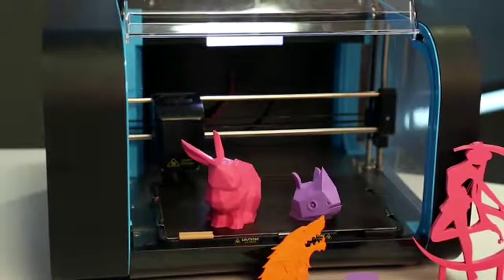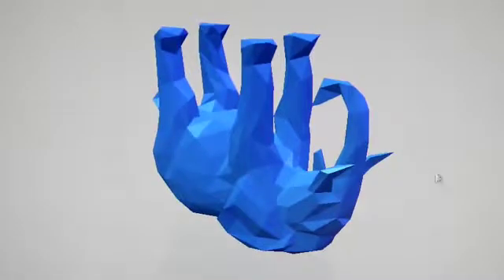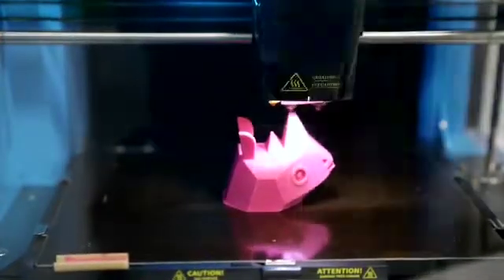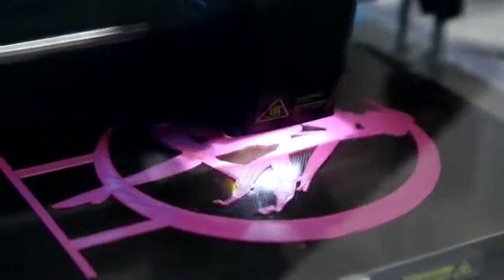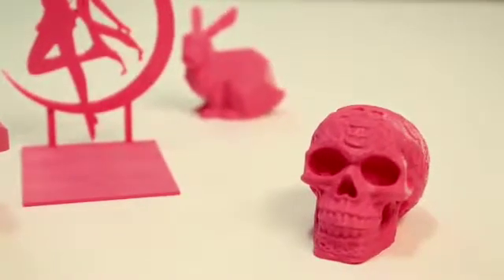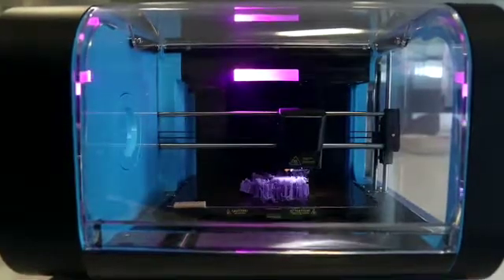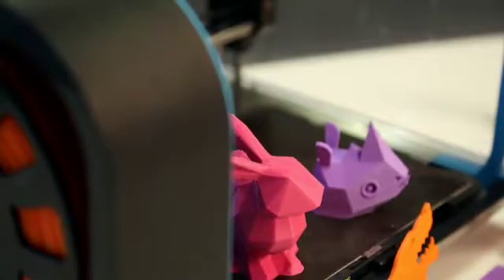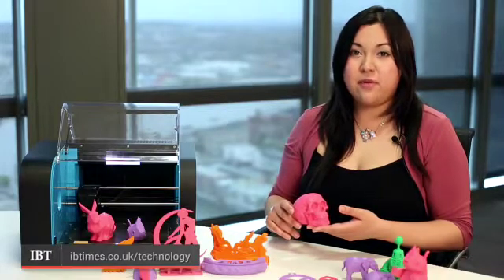Robox 3D Printer review: Great print quality but software is far from user-friendly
We review the CEL Robox 3D printer meant for both consumers and product designers